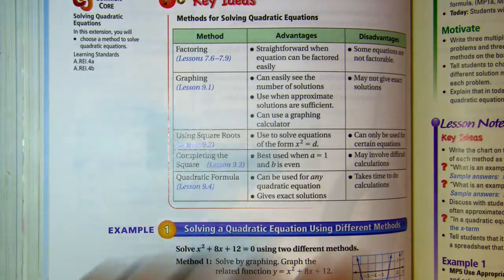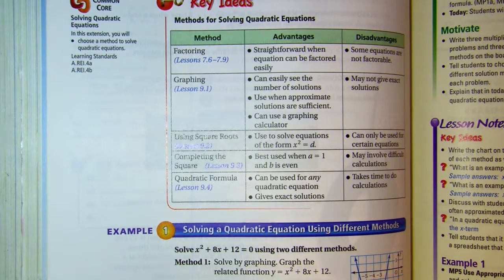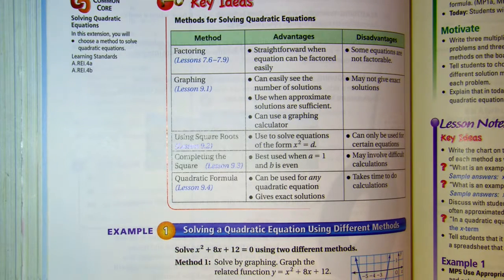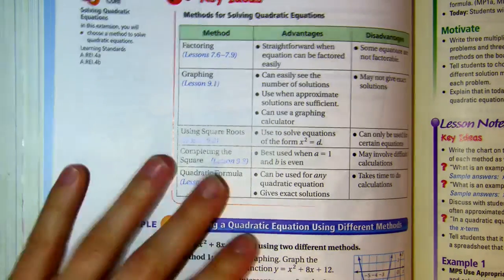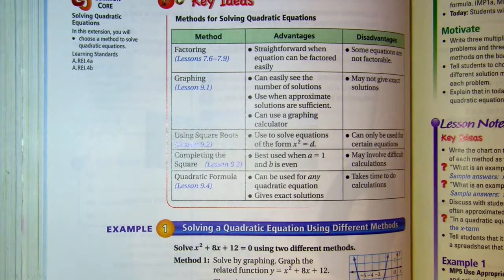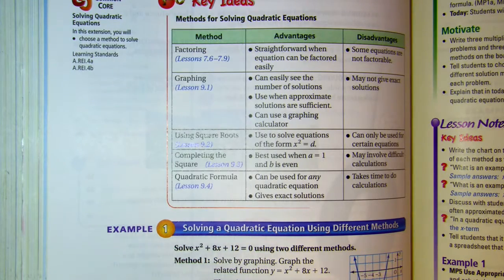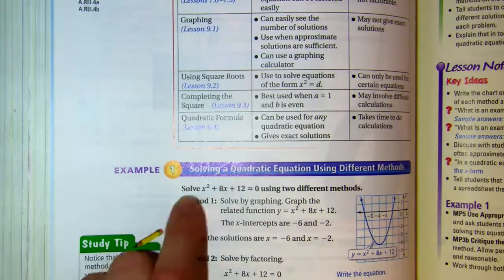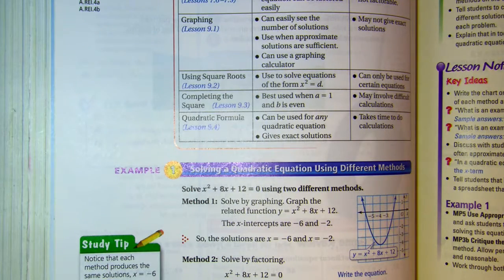9.4 Extension Choosing a Method